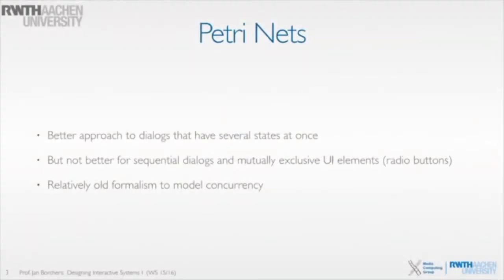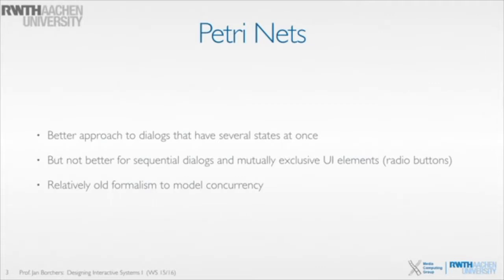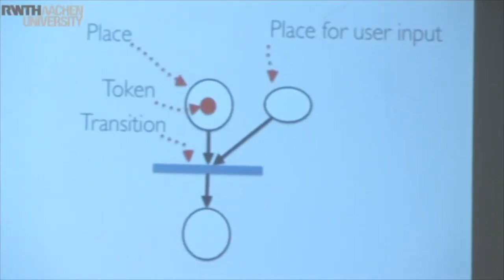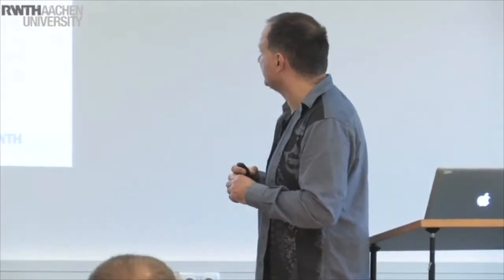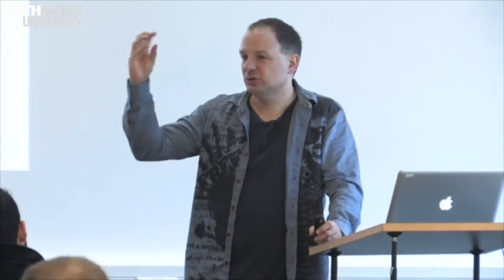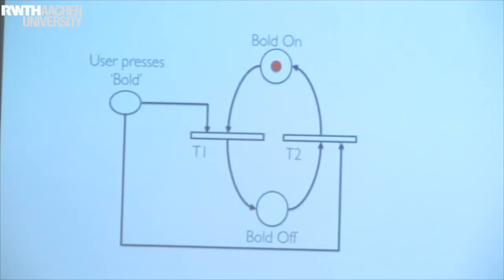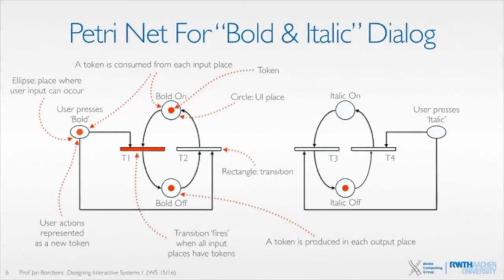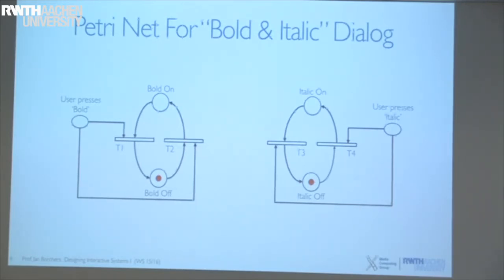DIS1 '19 • Lecture 12.1 • Petri Nets